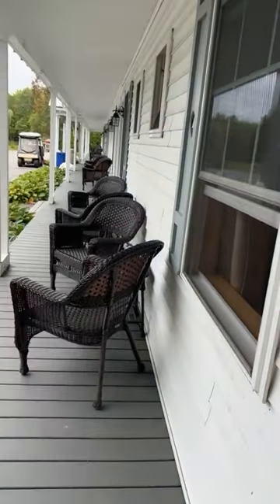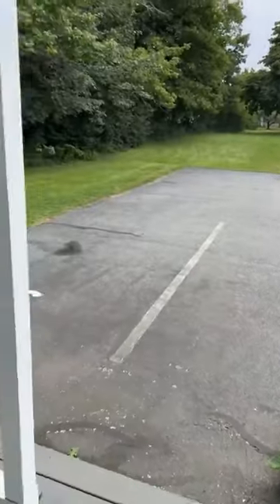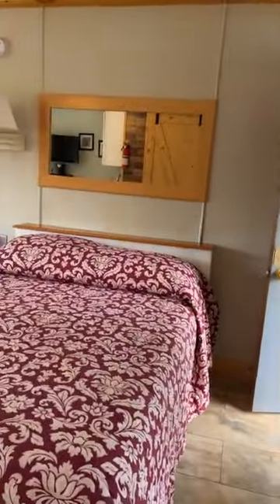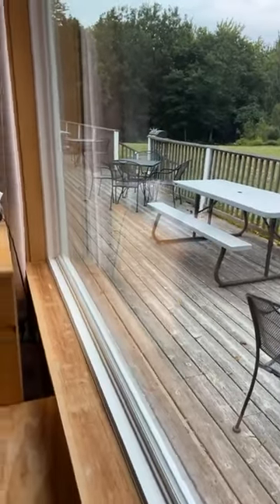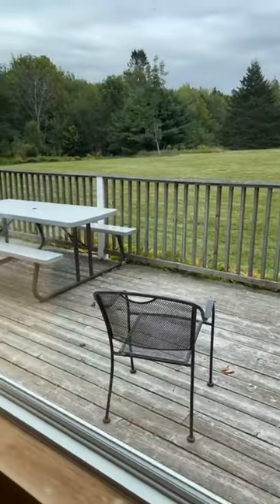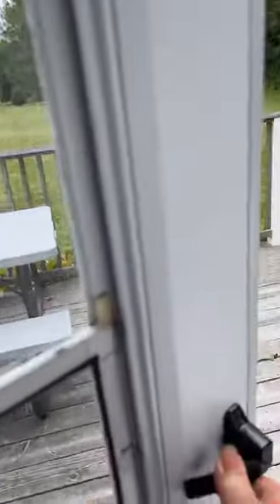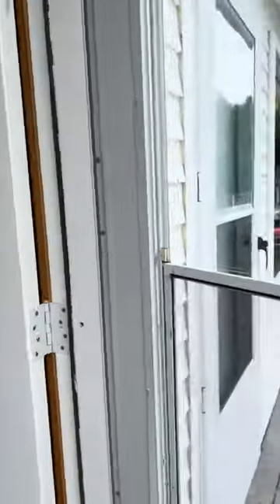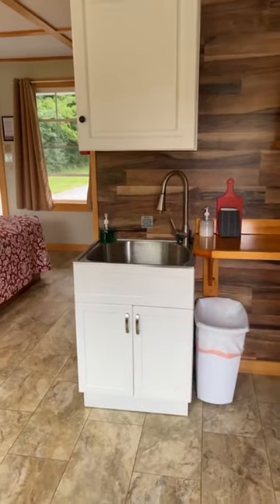Motel Room 29 Eden Village Bar Harbor in 2023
This Newly Renovated Pet Free Space includes:
2 FULL beds
WiFi
Small refrigerator
Microwave oven
Coffee maker w/ 4 c. Coffee filter packets & Condiment kits
Toaster
Sink
Dish Soap/Handsoaps
Dishes
Countertop Dual burners
Thermostat-controlled heat and A/C
TV
Clock
Hair dryer
Guest Towels
Make up Towels/Cloths
Hand Soaps Kitchen/Bathroom
Soap filled dispenser in shower (Shampoo/conditioner/body wash)
Rag bag for spills/mess clean ups

Sun deck with picnic table view of Cadillac Mountain and Acadia National Park

Additional charges apply for more than 2 people.

Extra info:
Dish and hand soap supplied. Paper towels/Kleenex/toilet paper/linens/ garbage liners/towels supplied. 4 c reg & decaf coffee filter packs and condiment packs supplied.
NO Daily Housekeeping services- due to COVID-19. IF supplies are needed text us, pack up your laundry bag with soiled linens and we will drop off a new bag with clean one for you to reuse to pack up day of departure..
We appreciate tips.
The garbage bin for guest use is on the main entry road next to the barn, guests may use 24/7.
No guarantee of Cable TV services.
Guests who bring a pet into a Pet Free room will be charged $250 for us to bring the setting back to Pet Free for allergic guests.